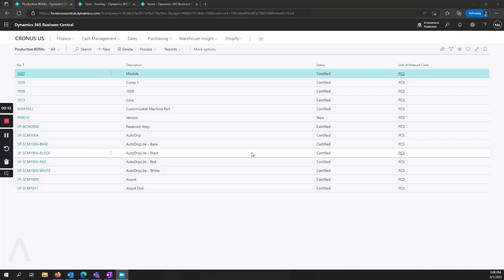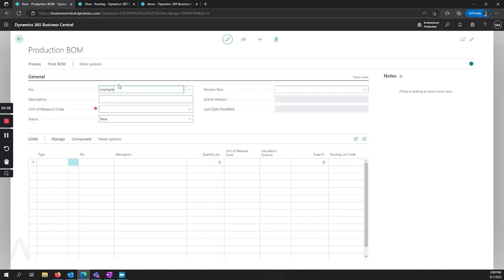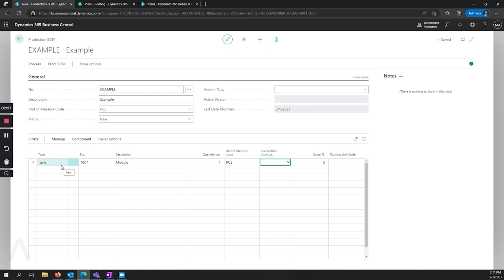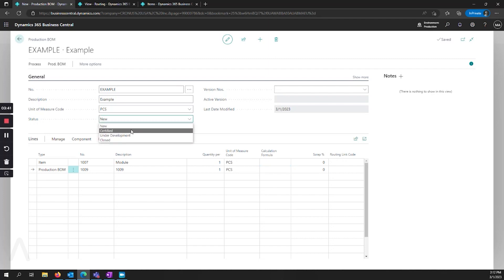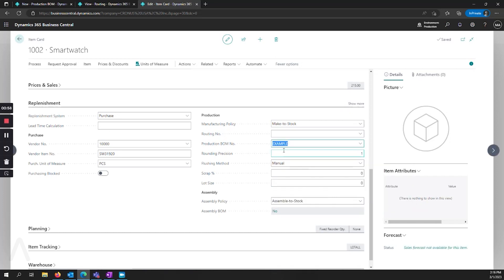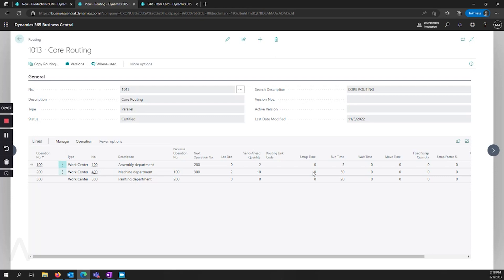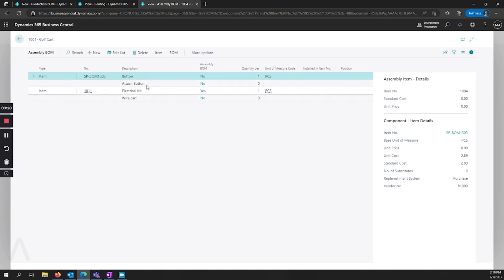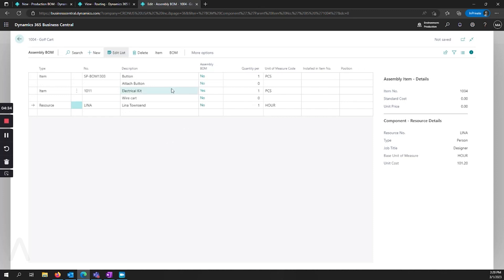Bills of Material in Microsoft Dynamics 365 Business Central Overview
In Business Central, there are two types of Bills of Material you can use:
- Production BOM: can be used in conjunction with a routing, typical type used in manufacturing of goods. Has more complex costing and can also be used in conjunction with subcontractors.
- Assembly BOM: A more simplistic way of kitting or assembling, and you need to track the time/cost of the person putting together (or taking apart) the item(s).
This video will compare the two types of BOMs in D365 Business Central and also take a look into routings.